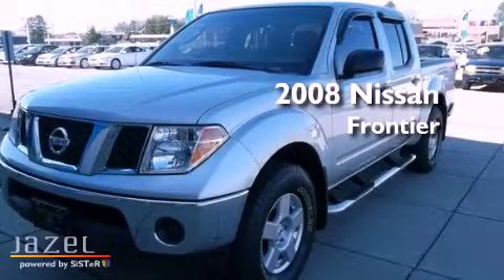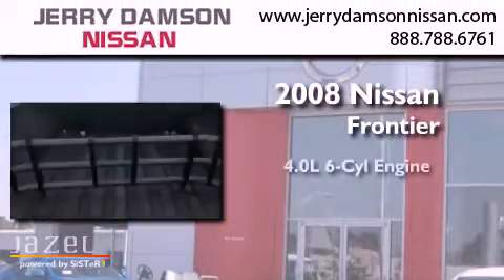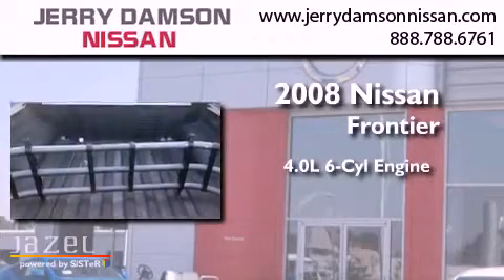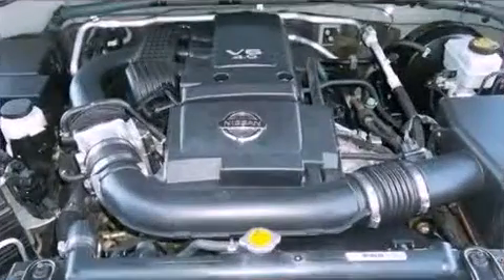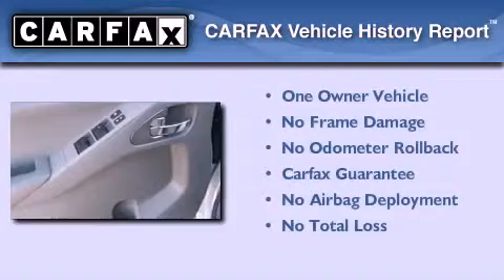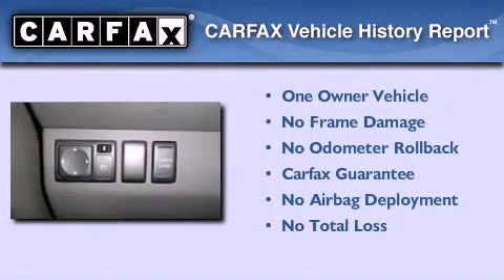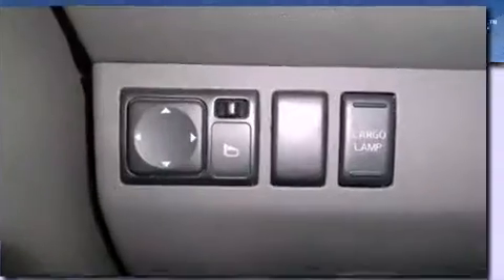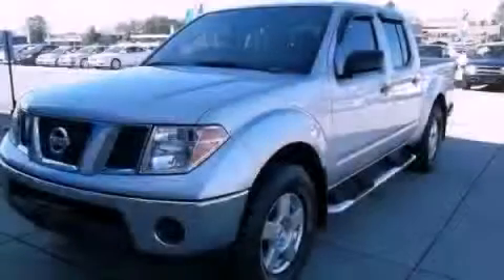2008 Nissan Frontier Sheffield AL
Year : 2008
 Make : Nissan
 Model : Frontier
 Engine : Gas V6 4.0L/241
 Trans . : Automatic
 Exterior : Radiant Silver
 Miles : 98,810

 Stock : N1420A

 2008 Nissan Frontier Florence AL